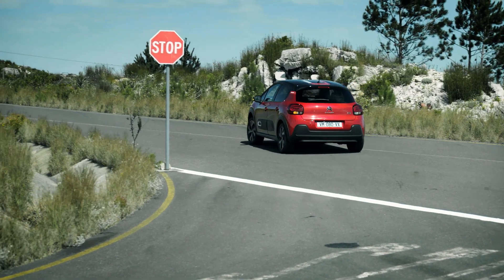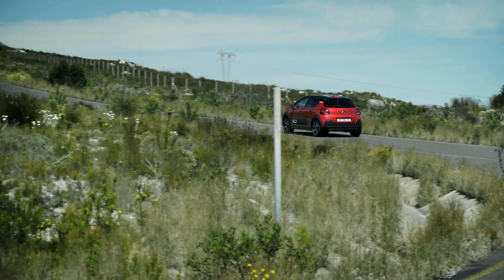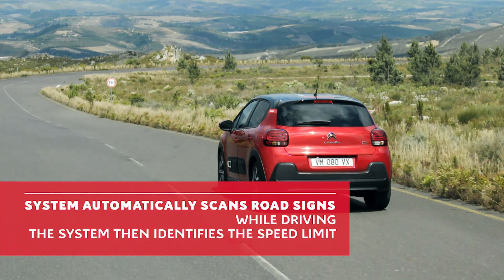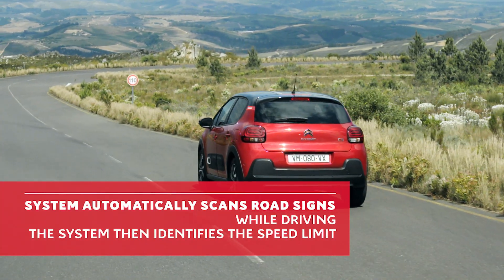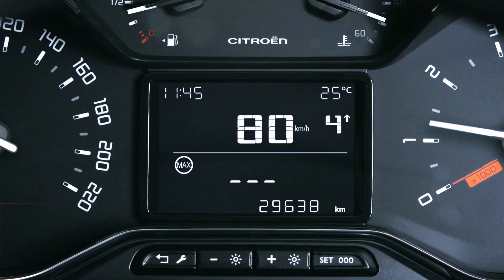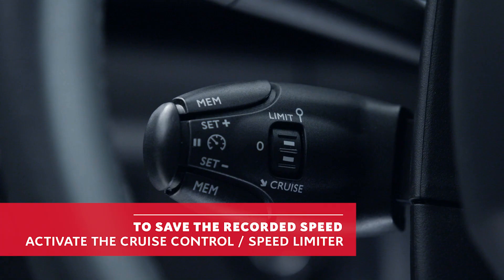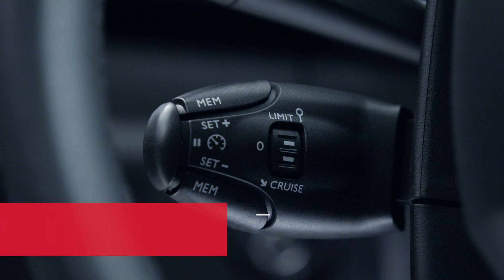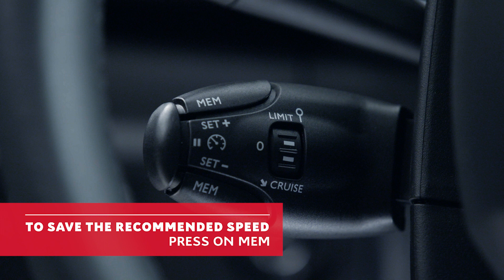C3: Speed Limit Sign Recognition and Recommendation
This system recognises speed limit signs and gives this information to the driver. This speed can be recorded as a setpoint for the cruise control/speed limiter. It operates over the whole speed range. The system also detects end-of-limit signs.

Discover Citroën C3 Speed Sign Recognition and Recommendation for safer driving.

C3:
o Strengthens its character with a new front end signature and LED headlights.
o Increases its customisation potential with 97 exterior combinations available, including four colour packs, four roof colours, two interior ambiences and a new 17-inch alloy wheel design.
o Features new Airbump® designs – the brand’s well-known graphic signature.
o Offers a new on-board comfort experience with new Advanced Comfort seats, 11 driving aids to make everyday life easier, including front parking sensors, and connected services: Connect Assist, Connect Nav and Connect Play.
• A versatile hatch at the heart of the market, with efficient Euro 6 internal combustion engines.